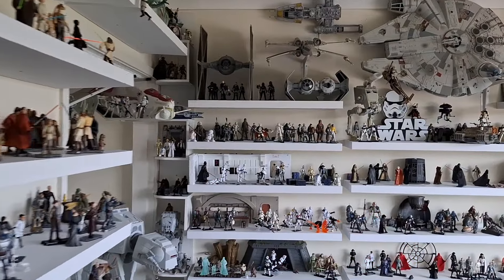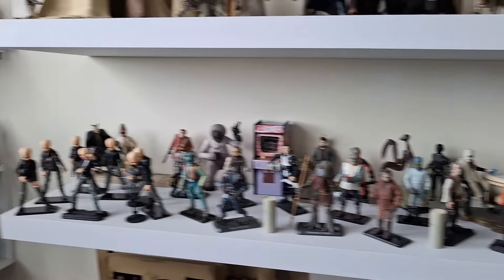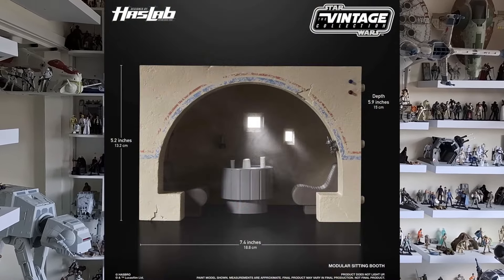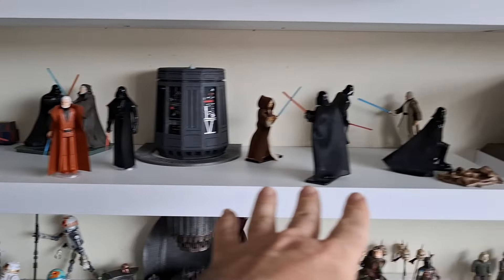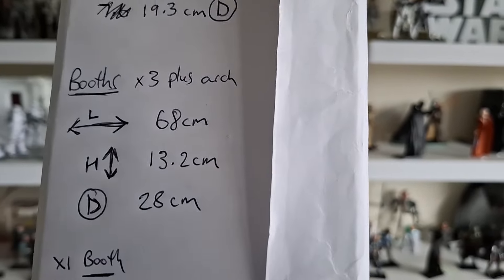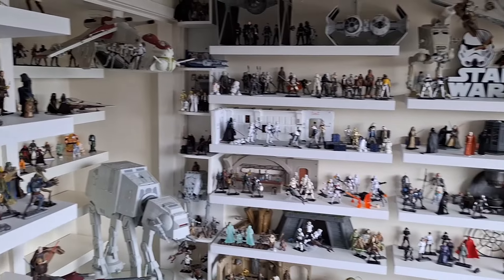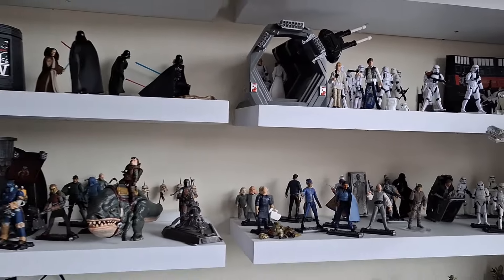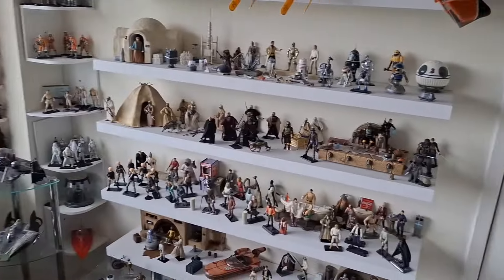How I plan to display the Haslab Cantina! 👀👌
How I plan to display the Haslab Cantina! 👀👌 Also in video, the recent measurements and specs of the Cantina dimensions. O.O.K

JOIN!

THANK YOU PATREONS & CHANNEL MEMBERS 😘